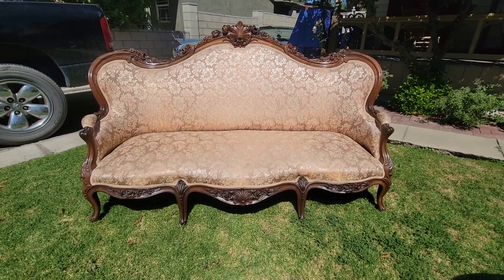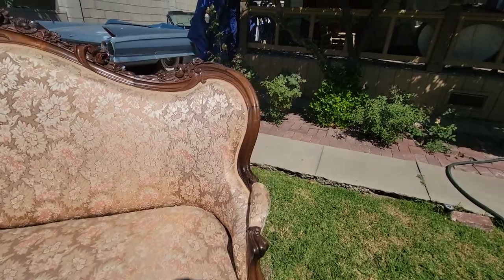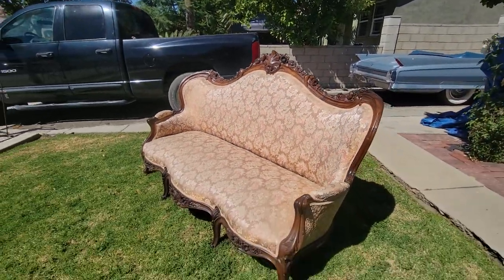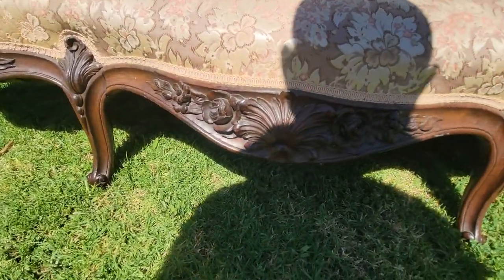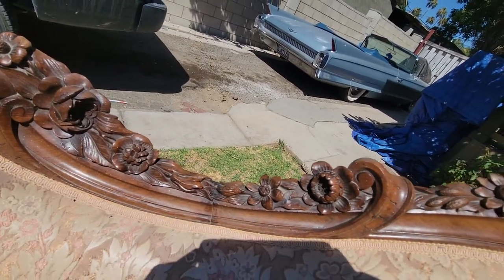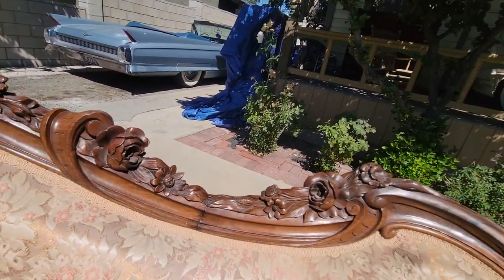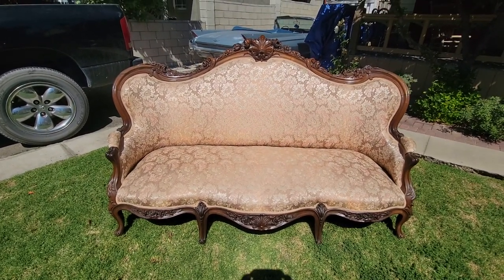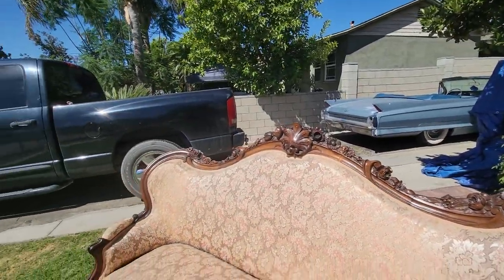Antique Victorian Rococo Revival sofa Elijah Galusha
Amazing Roswood sofa attributed to Elijah Galusha.
c. 1850s
excellent carving in good overall condition
I can ship...
I specialize in helping you buy and sell Victorian Homes, buying and restoring Victorian, vintage and antique plumbing fixtures for bathrooms and kitchens and homes as well as we Sell and buy Victorian furniture. Check me out at
We have 100s of fixtures in our inventory and 80% of our items are shipped out. We can ship anywhere in the Country. Dm me with any questions or for pricing.
I sell and buy everywhere and my inventory is constantly changing.
Instagram at Victorian_depot and YouTube Victorian Depot#Victoriandepot